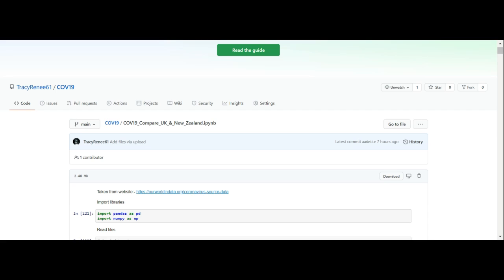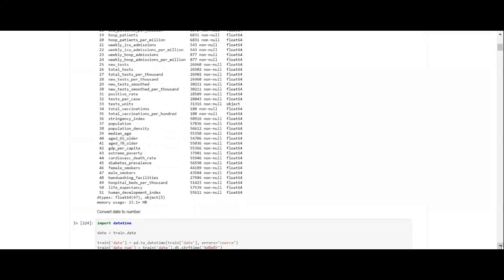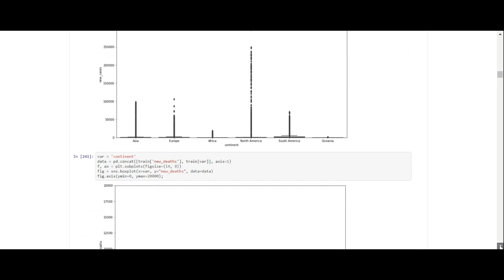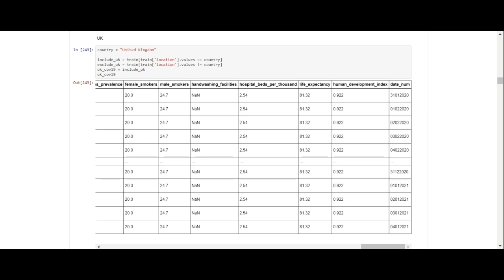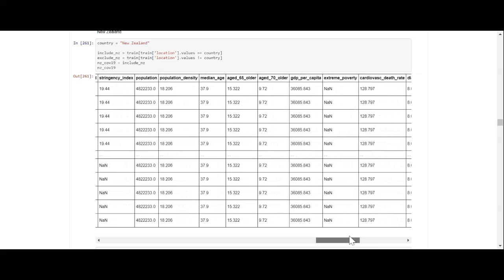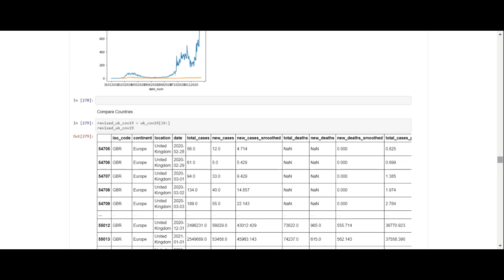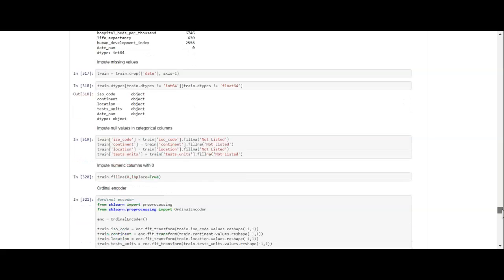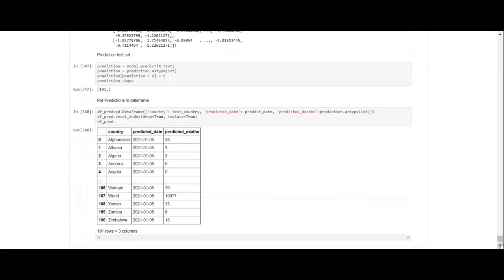A look at how New Zealand's lockdown procedures has affected its Coronavirus statistics